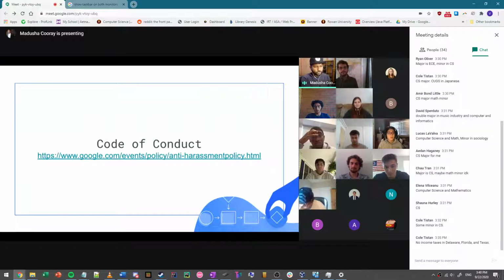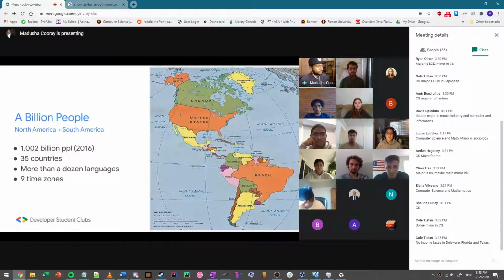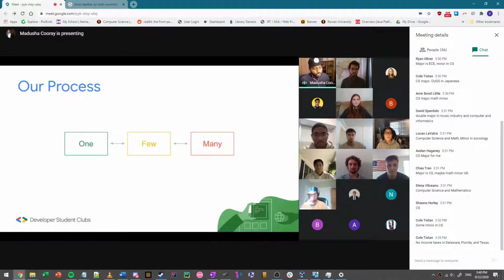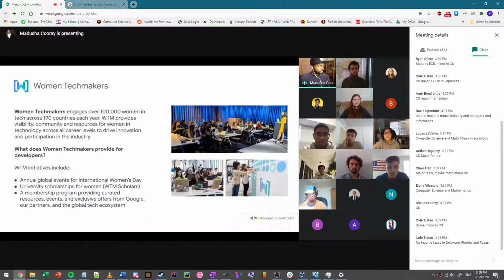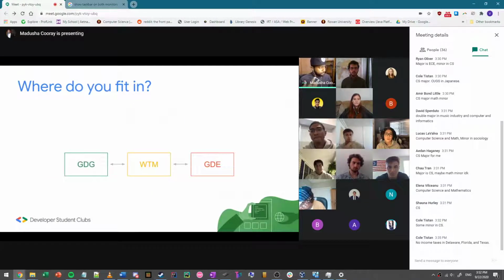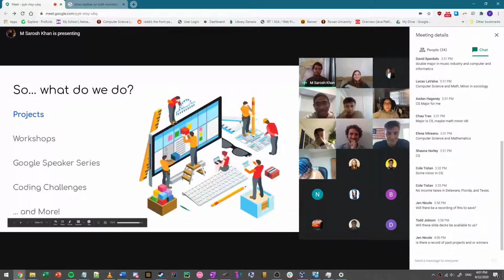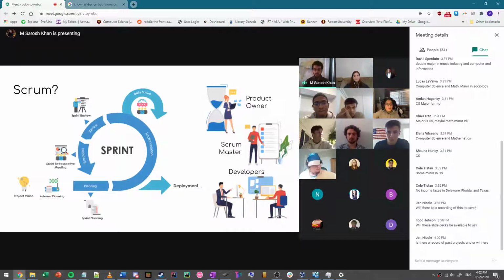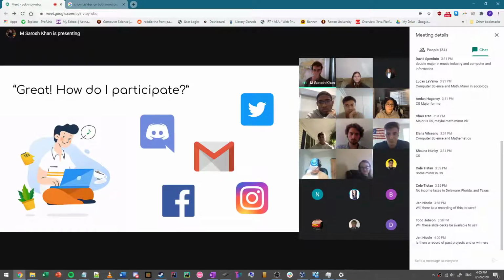Rowan DSC Information Session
Special thanks to Vincent Liang for this recording!